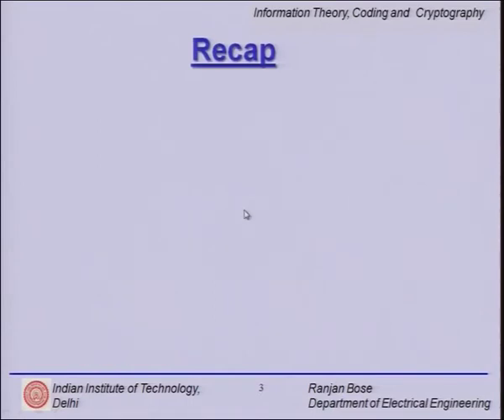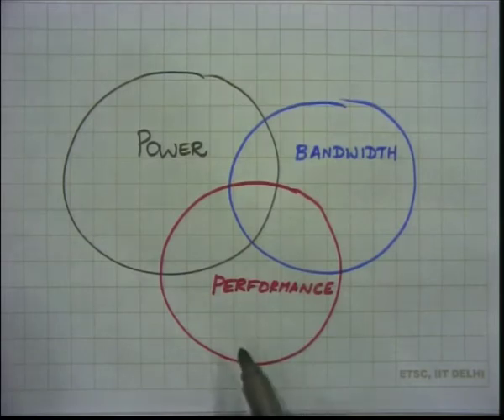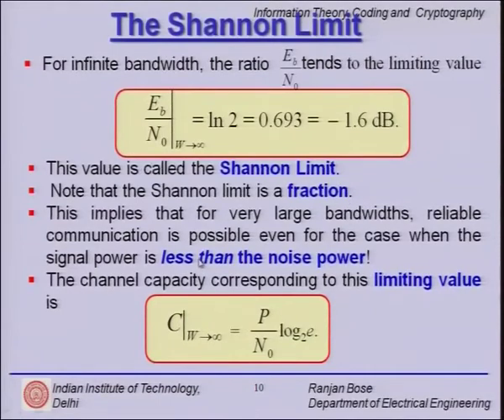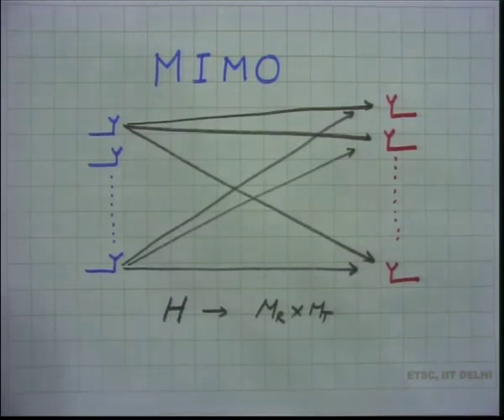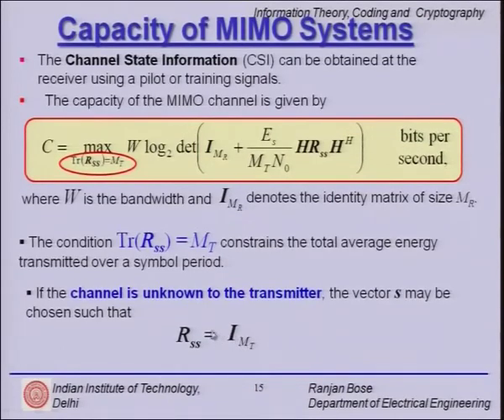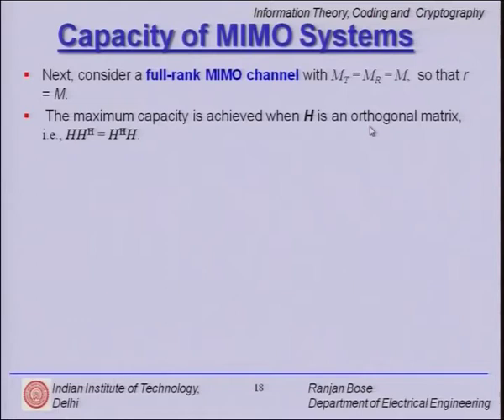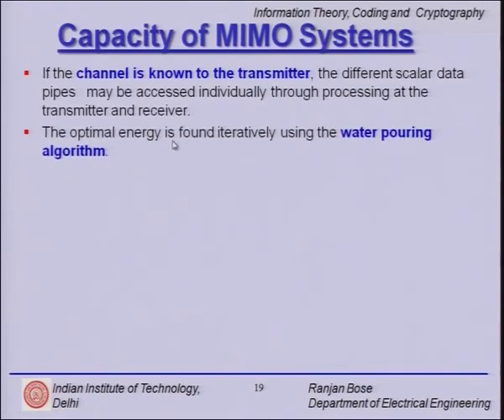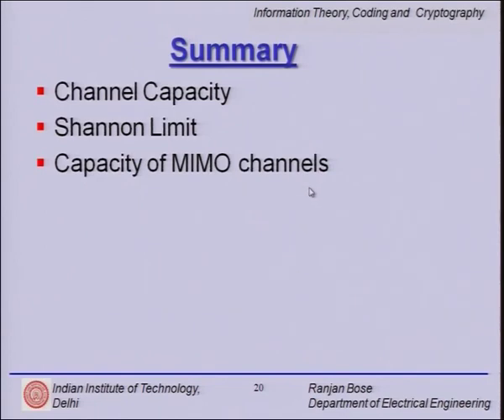Capacity of MIMO Channels